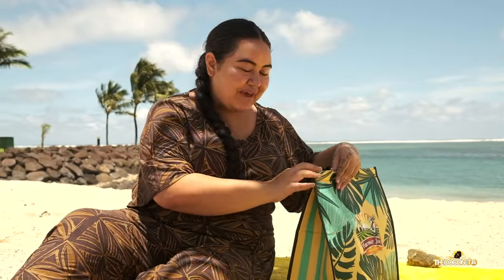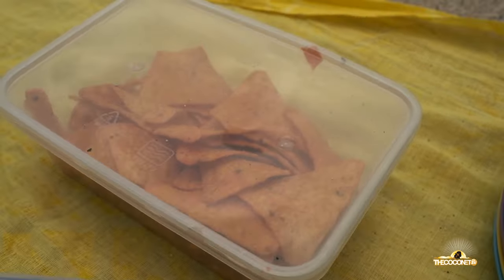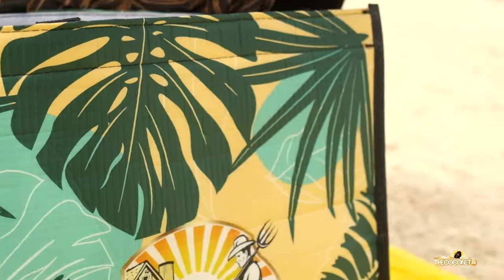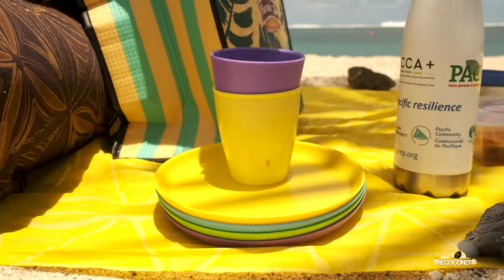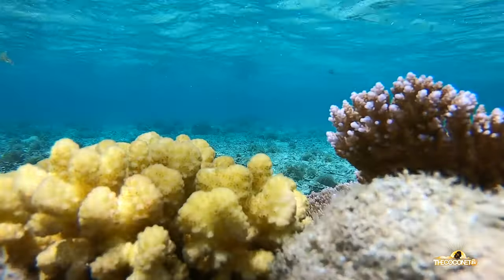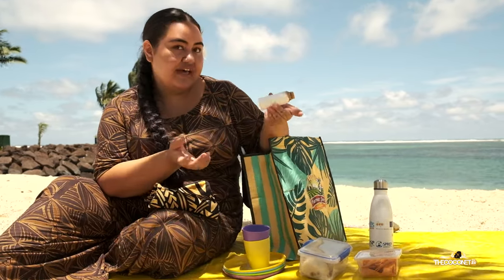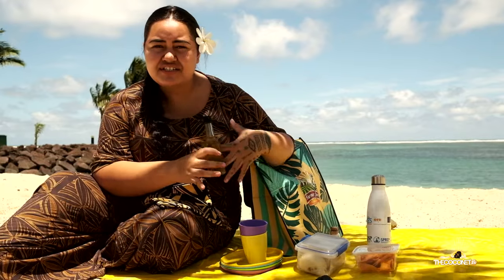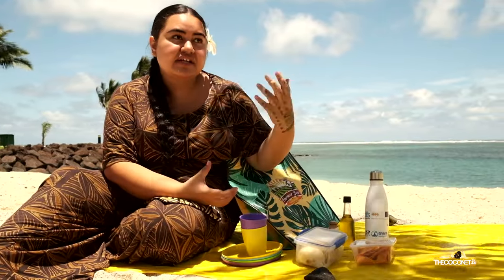An Eco-Friendly Beach Trip! | Our Moana: Eco Tips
Suluafi Brianna Fruean shows you how to pack so that you're taking no waste to the beach🏖️☀️ Tips on what items are must-takes and how to skip out on all the plastic that often pollutes our beautiful beaches😎

Public Interest Journalism funded by NZ on Air